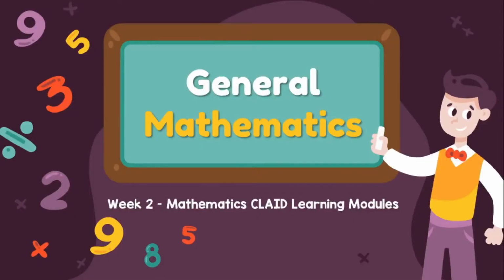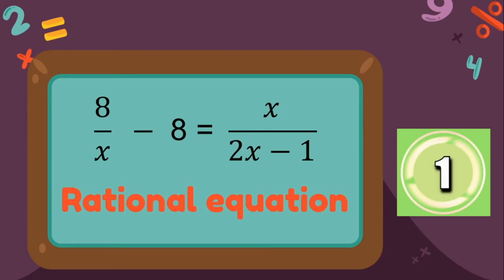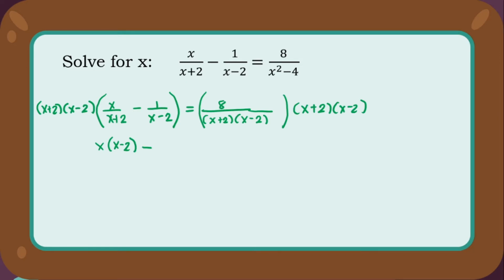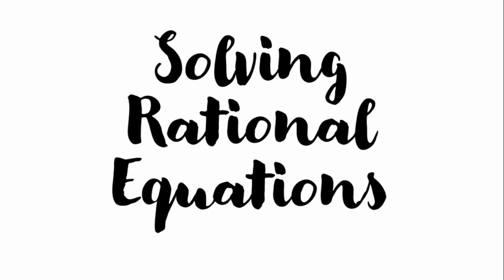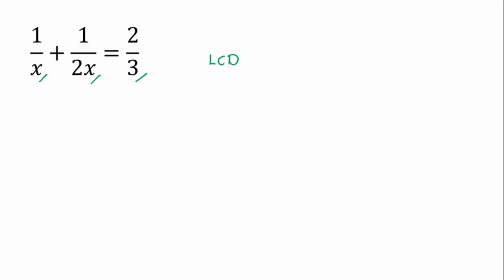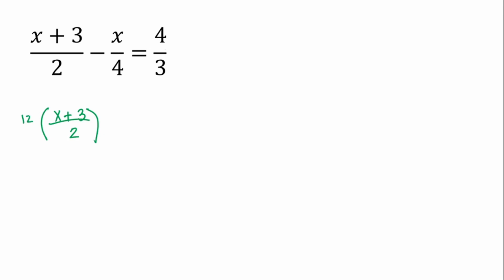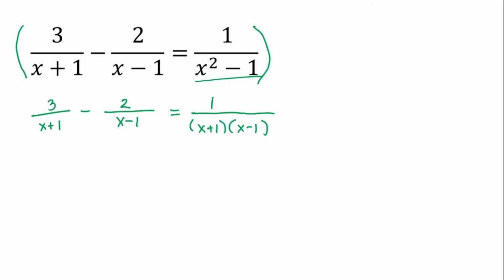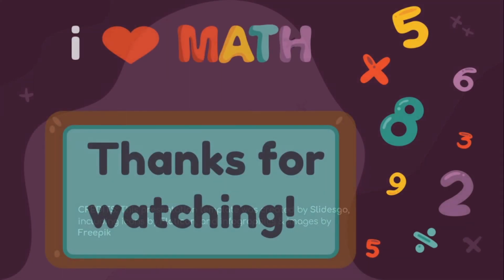Ma'am Jeza | General Mathematics - Solving Rational Equations